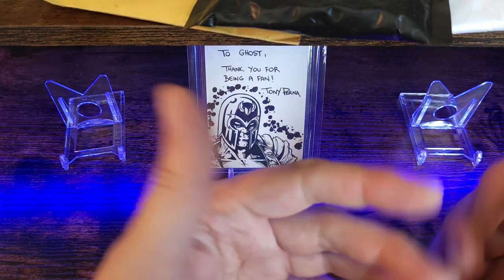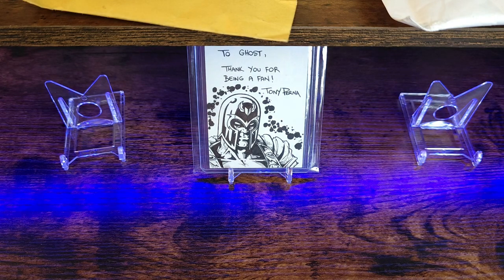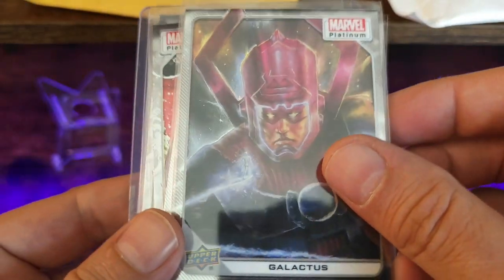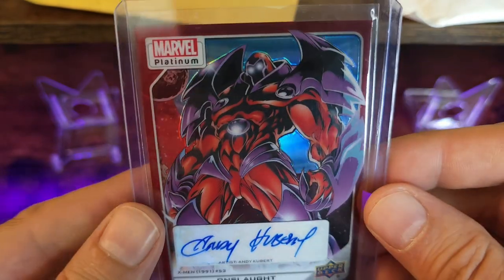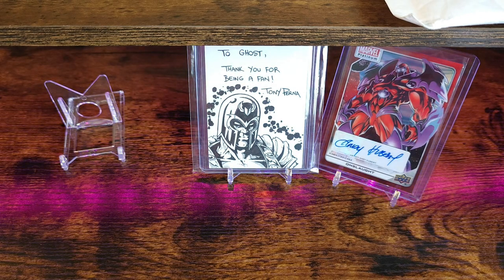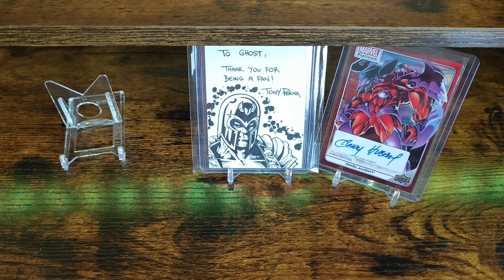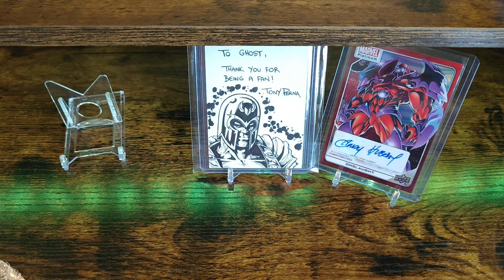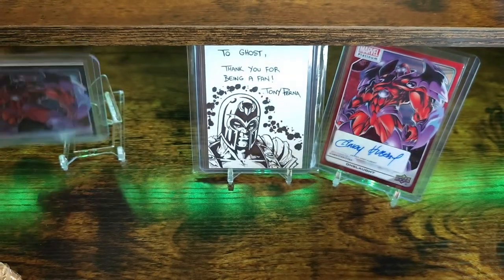Unboxing an Autograph (Finally) Marvel Platinum 3 Packages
Unboxing 3 packages. Two of which are from new distributors.

^Sub Link

2nd is Hobby Legends @ eBay